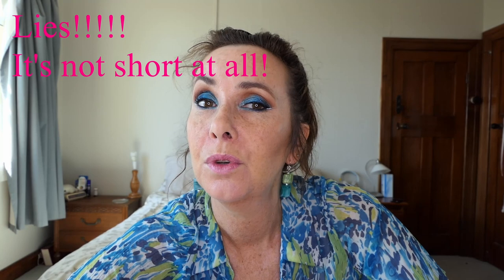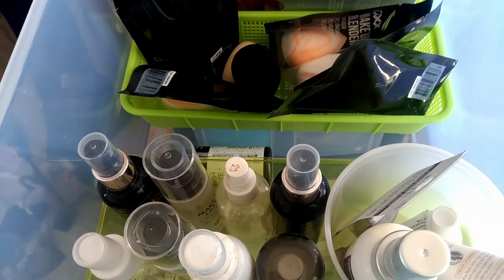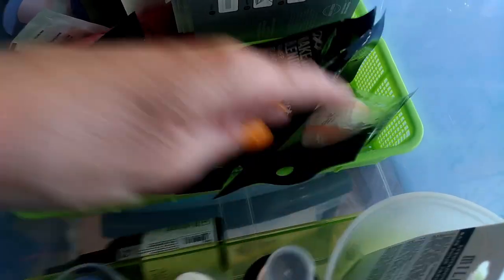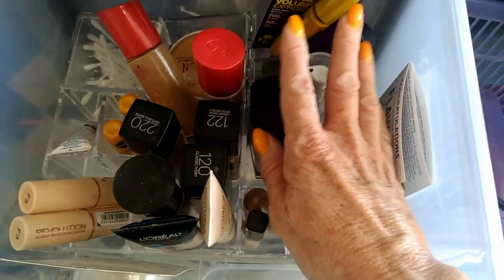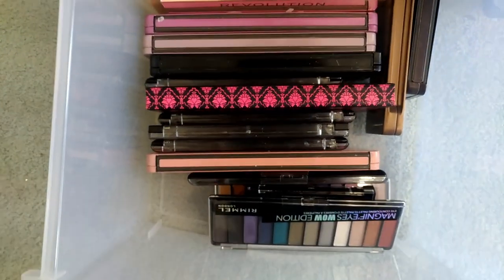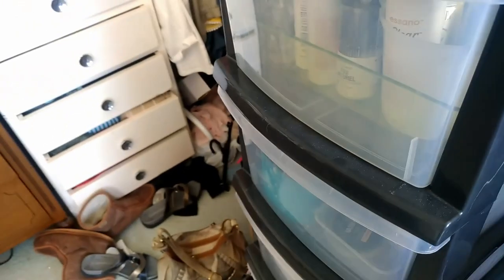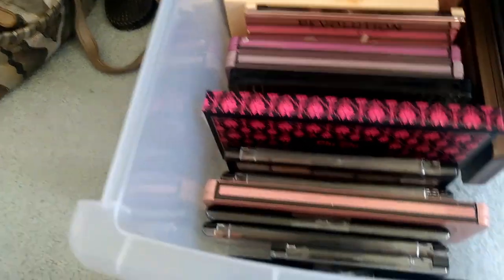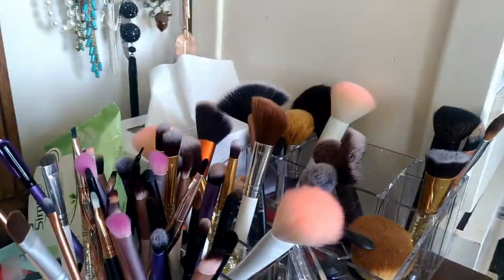Makeup Goals for 2019 and makeup inventory. Why I'm not going in a no buy or low buy.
My Makeup goals for 2019 such as they are. Makeup inventory for 2019 start. I will also talk about why I am not doing a low buy or a no buy as so many others seem to be doing.
Products used.

Primer: Maybelline Super stay

Foundation: Maybelline super stay foundation in sand and soft beige

Setting Powder:
Rimmel pressed powder stay matte finish Transparent 001
Revolution Lace Baking Powder

Setting Spray: NYX Matte finish

Contour
Models prefer contour palette
Highlighter, Bronzer, Blush.
Profusion beauty 101
Blush: Natio in Peach Glow
Revolution Soph Highlighter Palette

Brows
L'oreal Brow pomade

Eyeshadows:
Profusion beauty 101
BYS Nude 4
Chi Chi Iconic timeless beauty.

Eyeliner
L.A Girl glide on Gel eyeliner in Royal Blue
Rimmel London Exaggerate waterproof eyeliner in blackest black.

Mascara: Maybelline the colossal volume express
L'Oreal paradise Extatic

Lips: Liner L'Oreal pink fever
lipstick: Maybelline colour sensational in juicy pink.